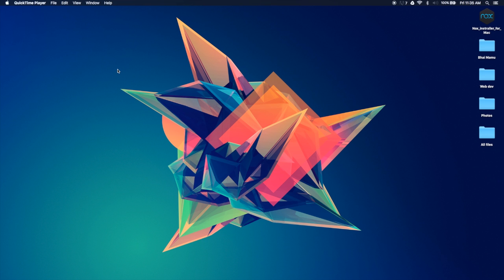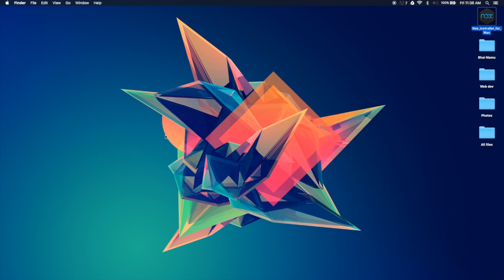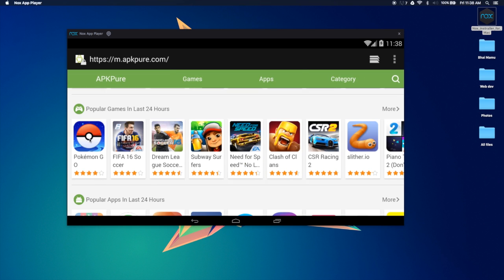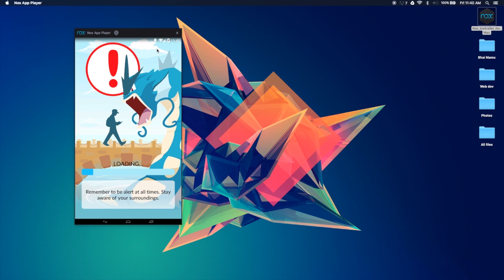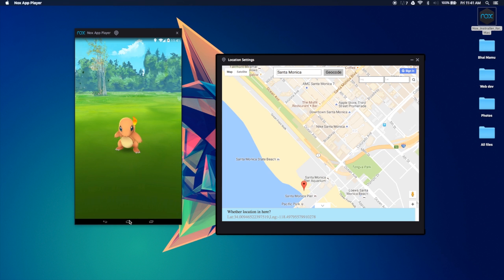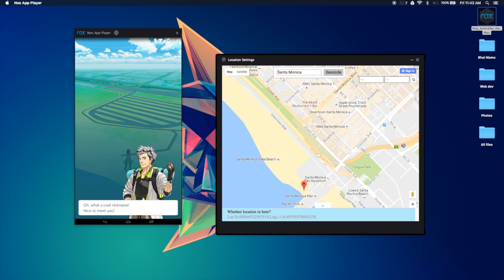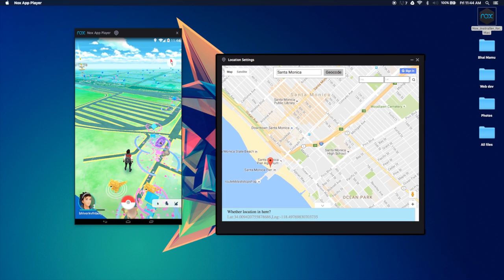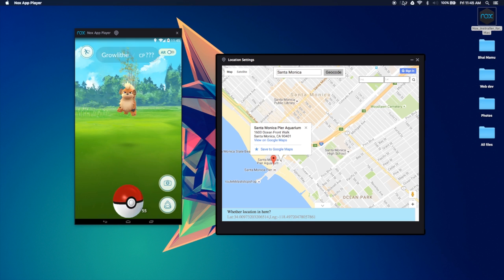PLAY POKEMON GO ON YOUR MAC! SOFTBAN BYPASS TRICK